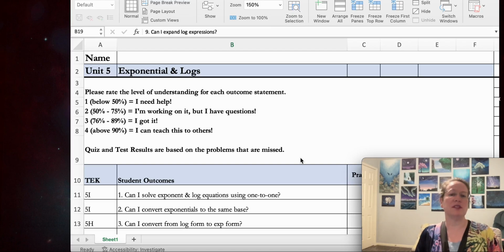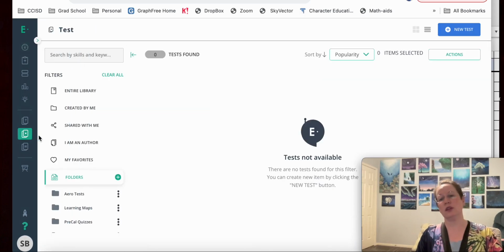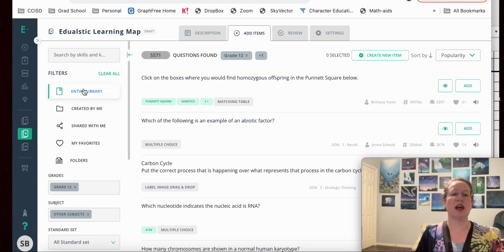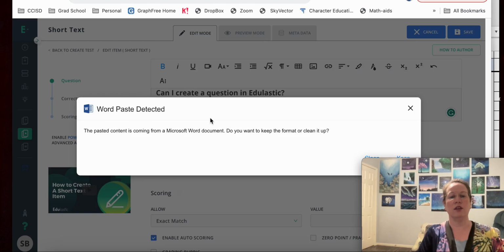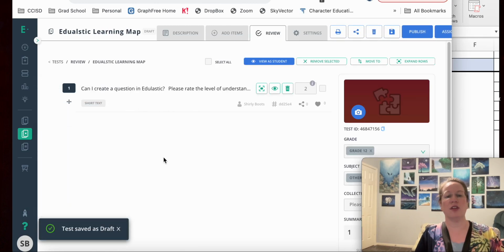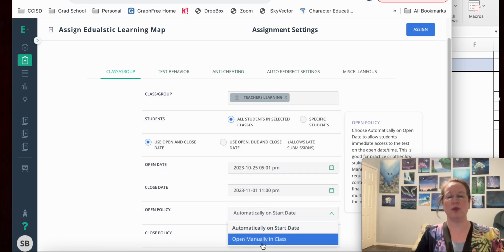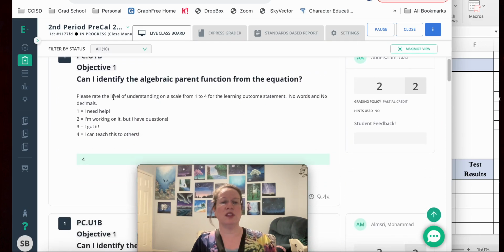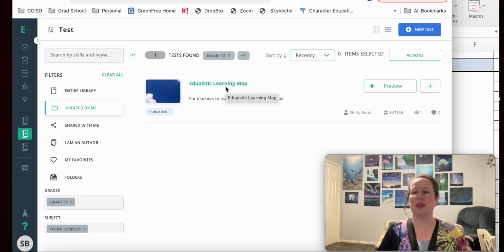Edulastic Learning Map